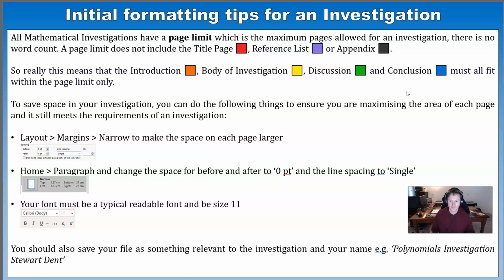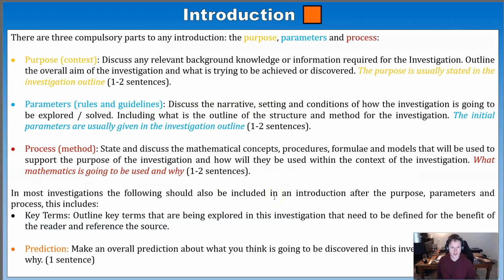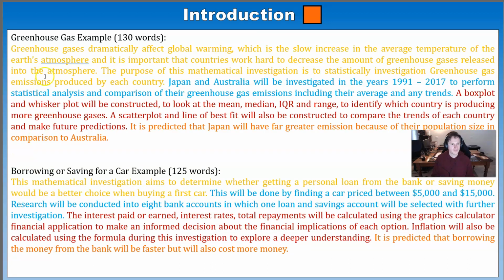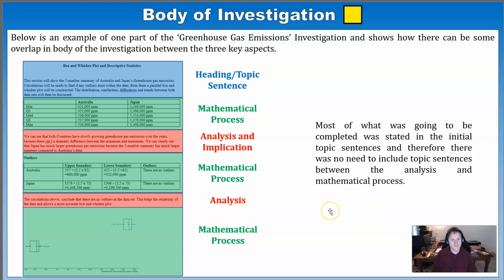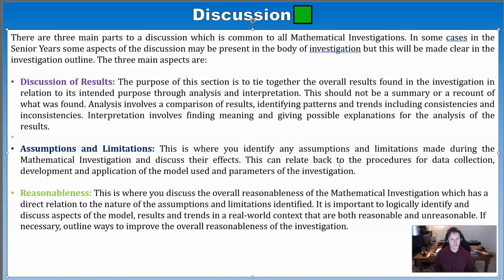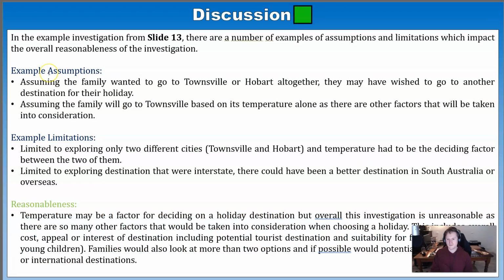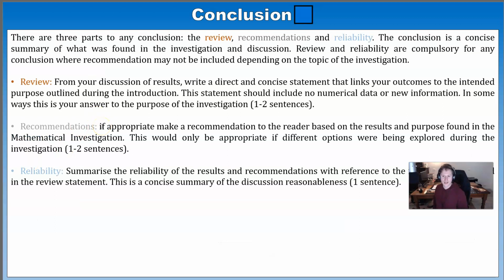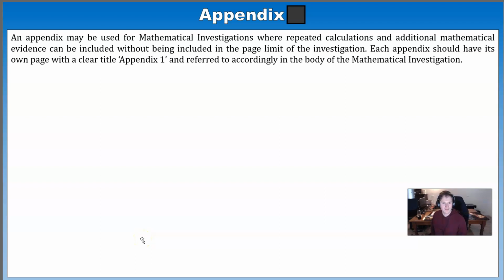writing mathematical investigations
Advice and support to structure Mathematical investigations